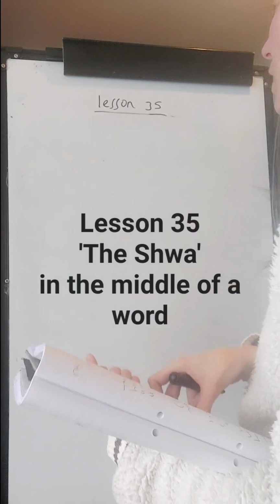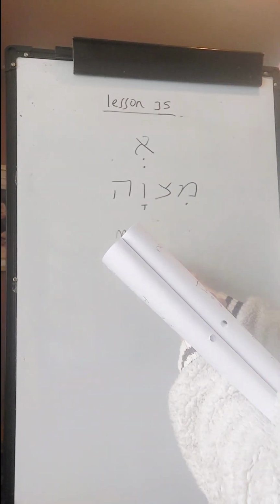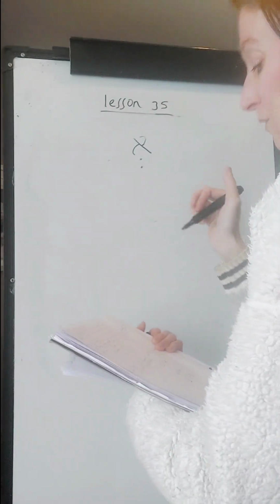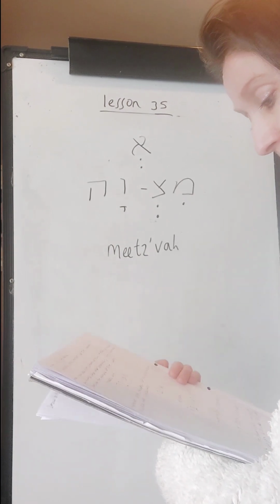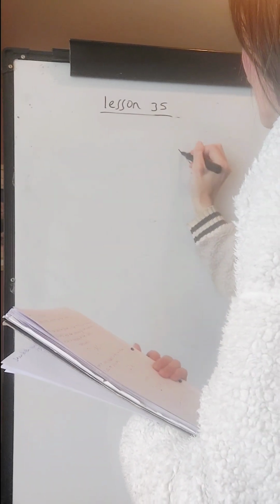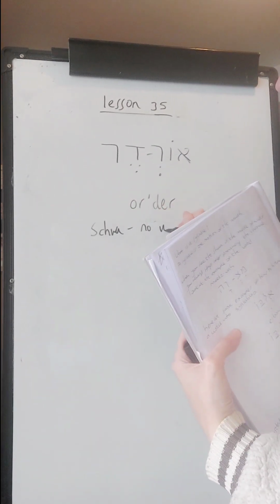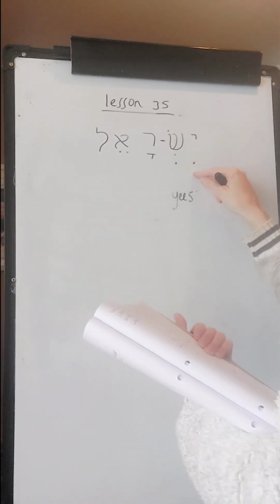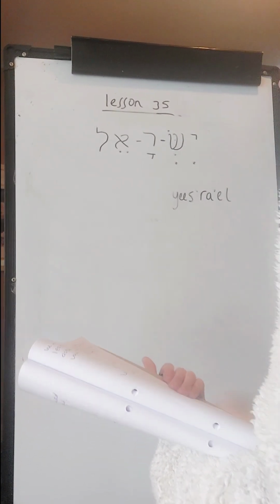Learn to read and write in Hebrew. Lesson 35. (Shwa in the middle of a word.)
Learn to read and write in Hebrew.  Lesson 35 📝

•New vowel - The Shwa : (the symbol shwa means nothing. This is the most Misunderstood vowel. So far you have learned that when a consonant didn't have a vowel, it was left empty and you naturally read it correctly.
 Examples are explained in the video.

•In Hebrew you never leave a consonant empty (without a vowel) except for the last letter in a word.

•What do we do if the consonant doesn't have a vowel?
•The solution is the new symbol : (shwa)

•Hint : The Shwa is a silent vowel; it means 'Hey this consonant has no vowel".  Knowing this symbol will help you divide words into syllables.

•A syllable is one motion of the mouth.
•When you see a shwa in the middle of a word you always stop after pronouncing the consonant.

•Important rule- The Shwa in the middle of a word is like a stop sign. It divides the word into syllables.

•Shwa : means no vowel.

(Next lesson we will look at the Shwa in the beginning of a word.)